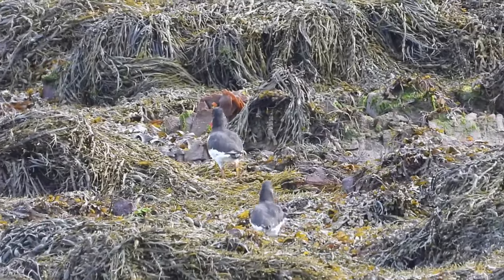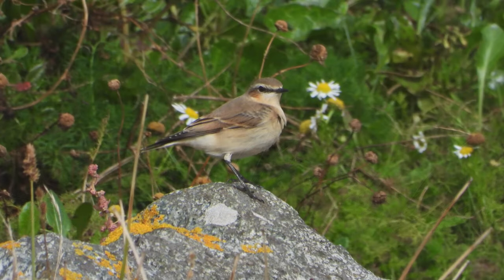MAD WARBLER RUSH! The Reality of birding.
We go on a mad rush to south west wales to look for some of the rare visitors, one having never been seen in the united kingdom before!
On this trip we have some success but also significant disappointment.
join us on this adventure.